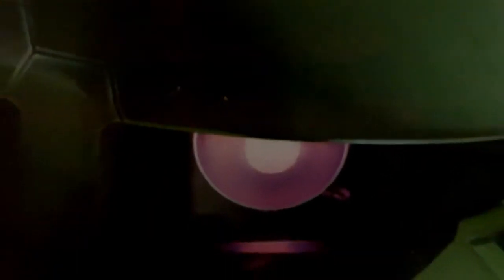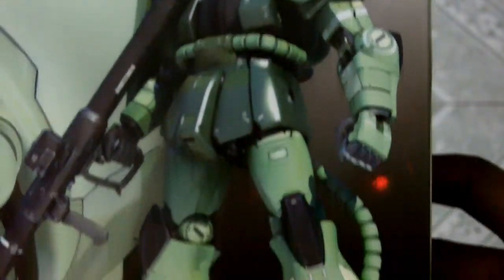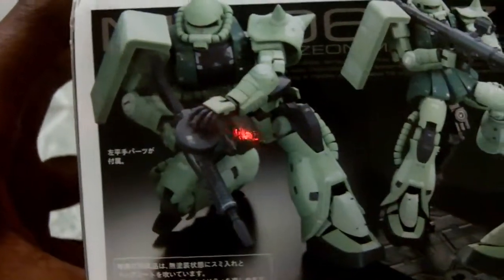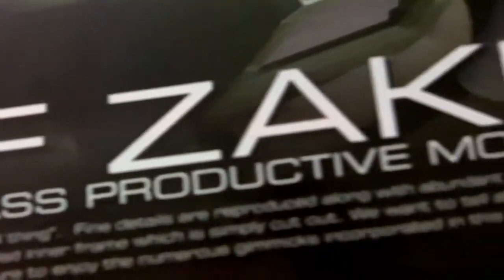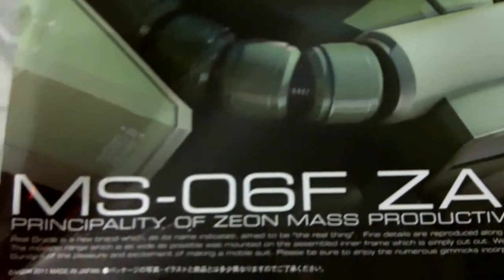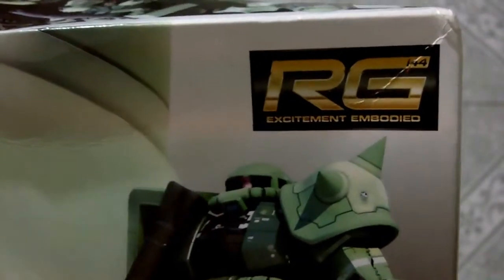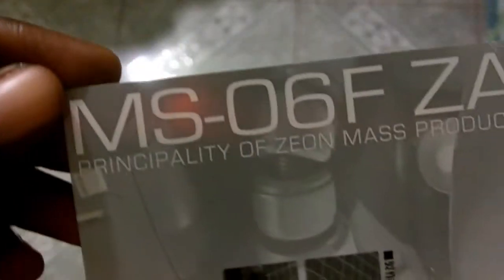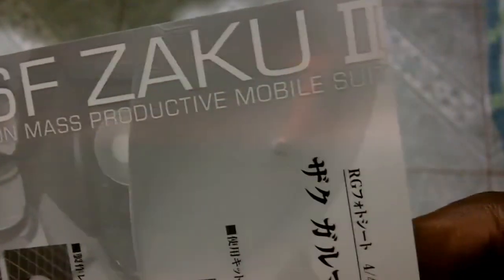MS-06F Zaku II Real Grade - pre-build video